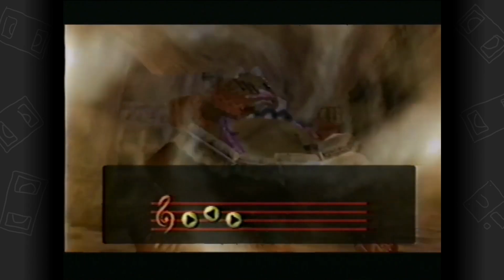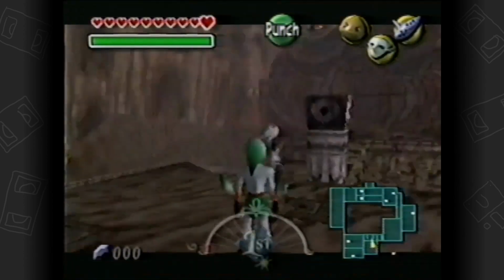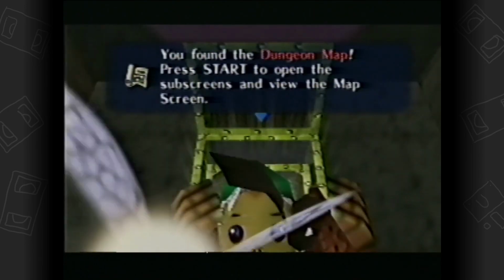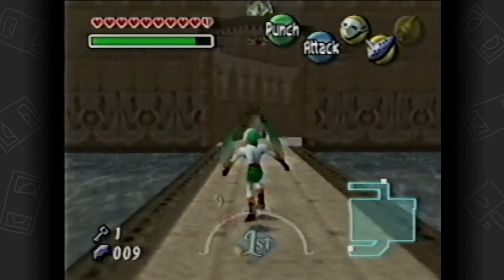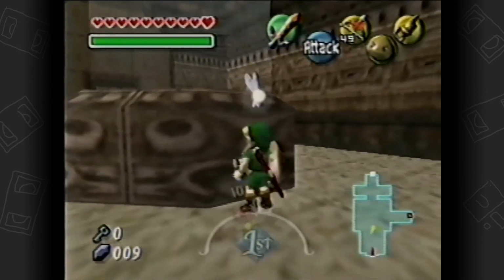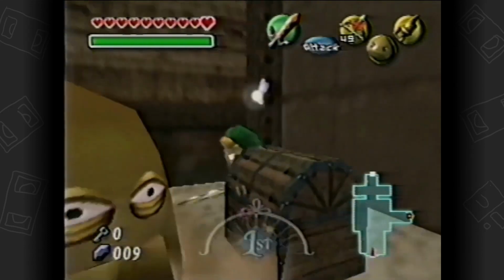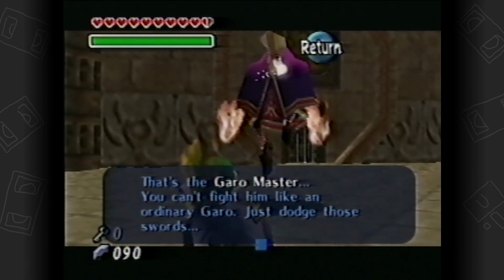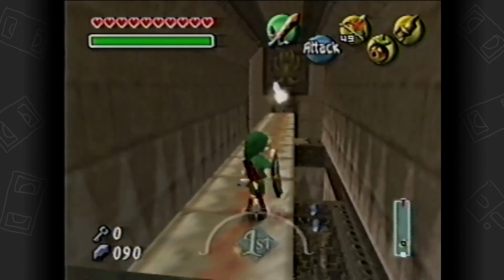The Legend of Zelda: Majora's Mask | 15 | Stone Tower Temple | VHS Play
Why is that treasure chest on the ceiling?

Let's play The Legend of Zelda: Majora's Mask and record it on VHS.